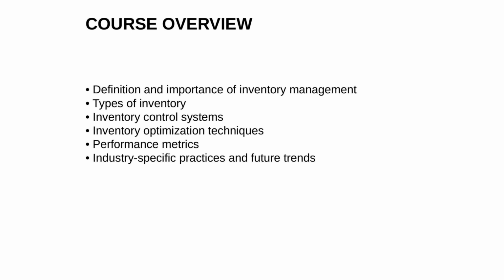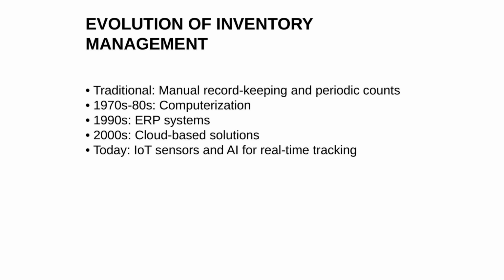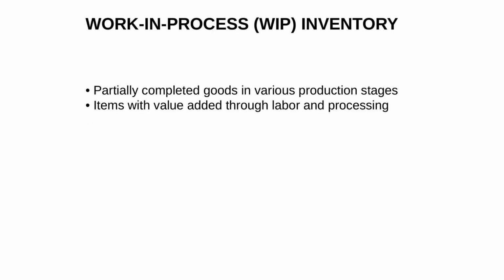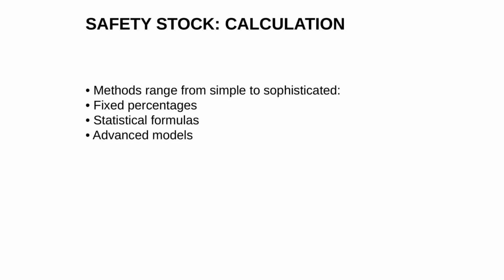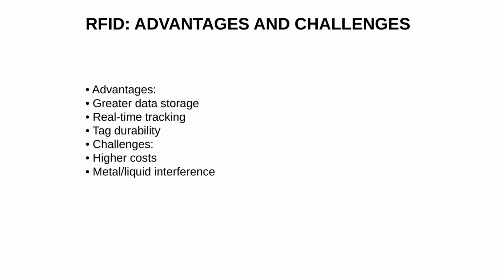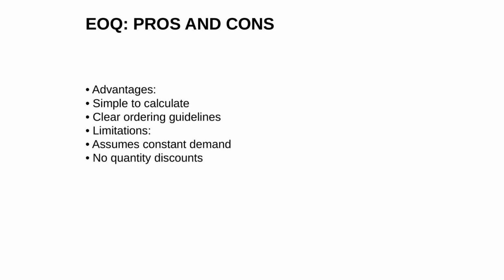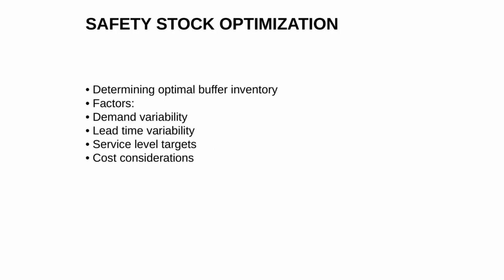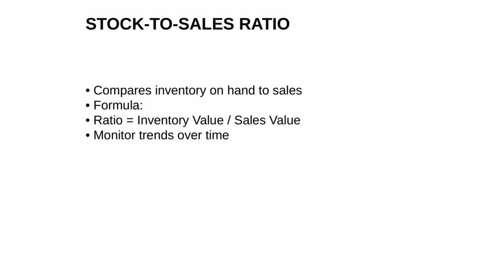Ch.3 - Inventory Management in Logistics and Supply Chain Management (1 of 2)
This playlist explores how organizations can optimize operations, improve customer satisfaction, and stay competitive as supply chains become more complex and technology-driven.

In this playlist, you’ll learn about:
- Core logistics and supply chain fundamentals: inventory management, transportation, and warehousing
- Supply chain strategy concepts and methods: JIT, VMI, and 3PL
- Using supply chain analytics with big data and AI to improve decision-making
- Sustainability in logistics: circular economy practices, carbon footprint reduction, and social responsibility
- Risk management and resilience: visibility, contingency planning, and supplier relationship management
- Emerging technologies shaping the future: blockchain, IoT, and autonomous vehicles
- Best practices for operational excellence: demand planning, inventory optimization, and transportation optimization

Combining practical insights, real-world examples, and proven frameworks, this playlist provides a complete toolkit for anyone looking to strengthen their logistics and supply chain knowledge.

Ideal for:
- Logistics and supply chain professionals aiming to improve performance and service levels
- Business leaders seeking a strategic view of supply chain impact
- Entrepreneurs and startup founders building scalable operations
- Students and academics studying modern supply chain systems

Follow along to master modern logistics and supply chain management—built for today’s rapidly changing, globally connected world.